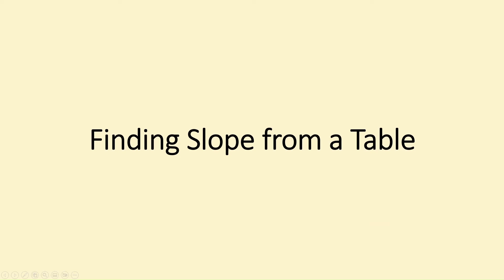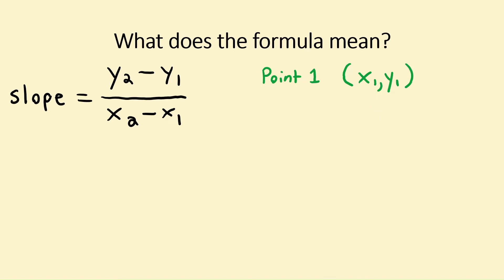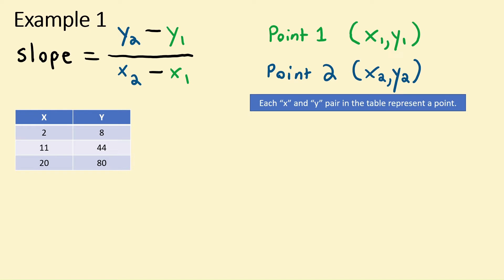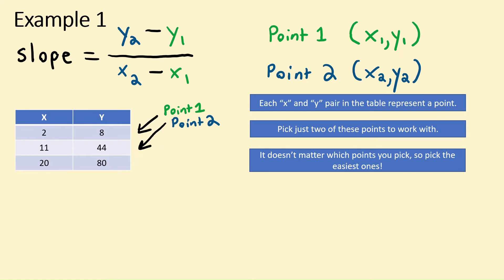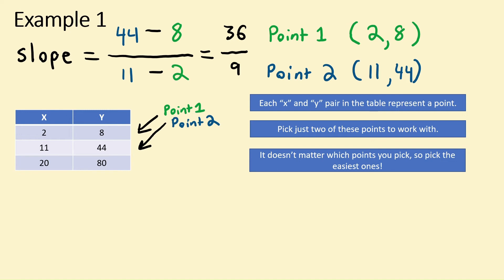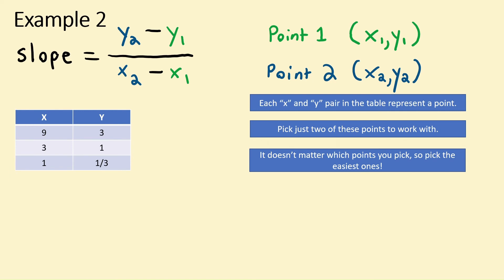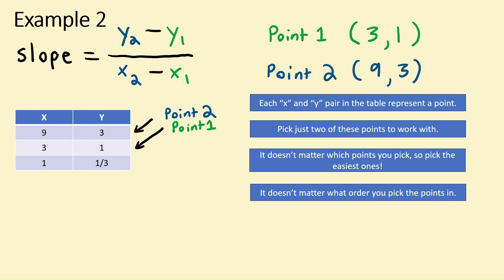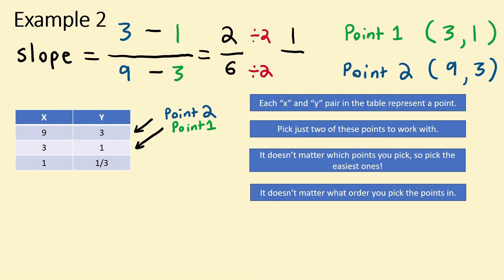How to Find Slope from a Table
Learn how to find slope from any two points on a table!